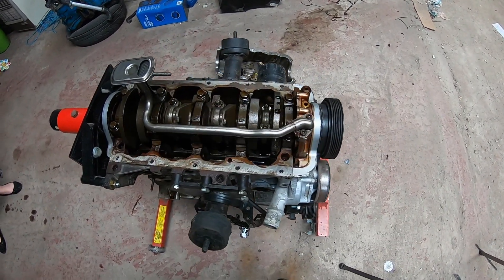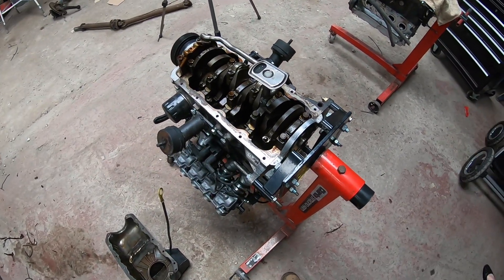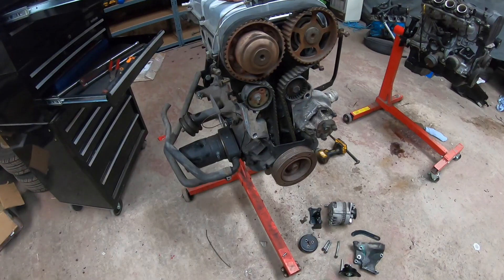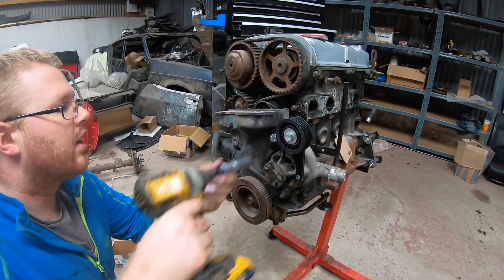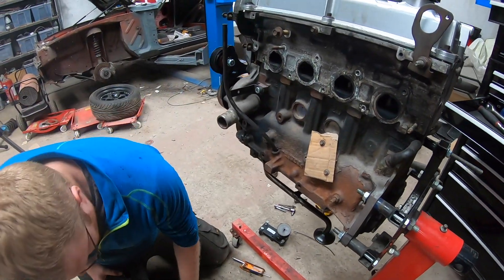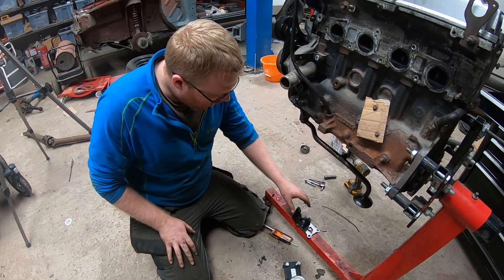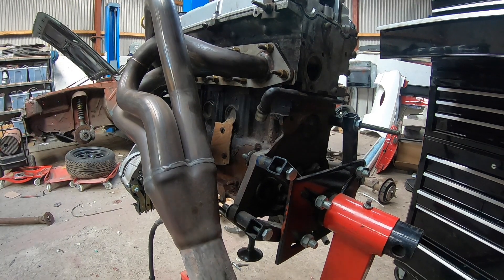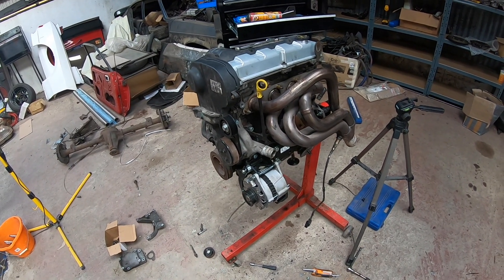Project Escort Episode 3 - ST170 Rally Spec Mk2 Escort Build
Episode 3

Part two of the engine work on my ST170 powered Mk2 Escort build.

ST170, with Neil Dunne sump, RetroFord Water rail and clutch/flywheel setup. Harris Performance Engines stainless manifold. DA Performance Alternator kit, and a ZEWSPEED Coil on plug conversion kit also!

Its getting Weber Alpha ITB's, Link Monsoon G4 ECU and retaining the VVT.

If you really like me, share it to social media as well lol!